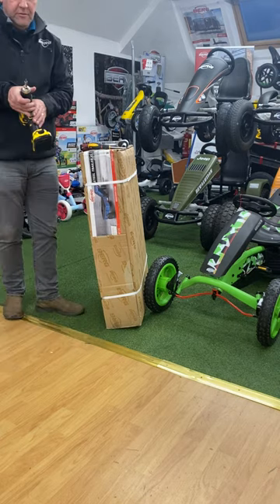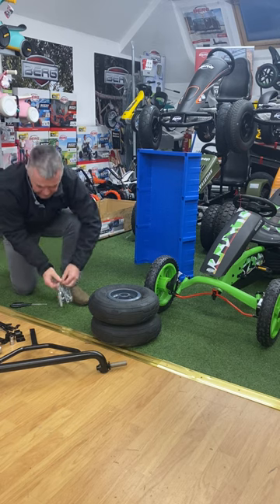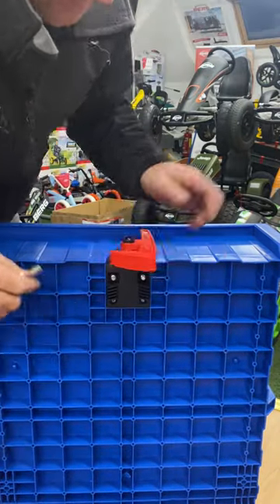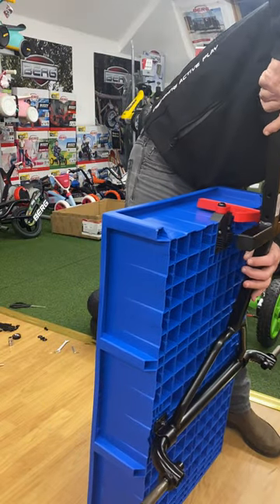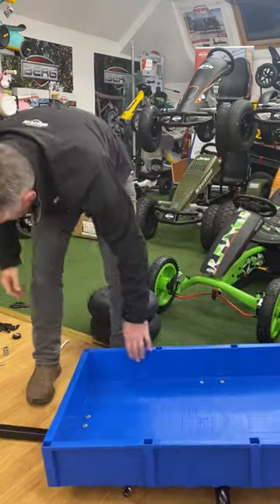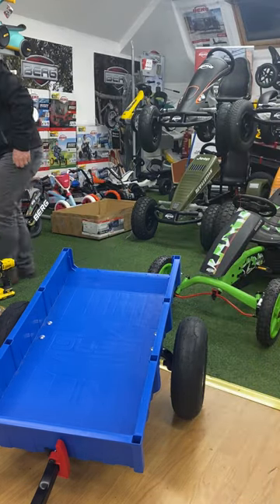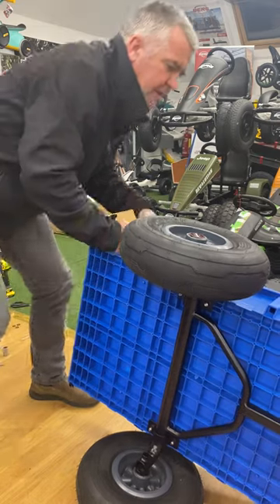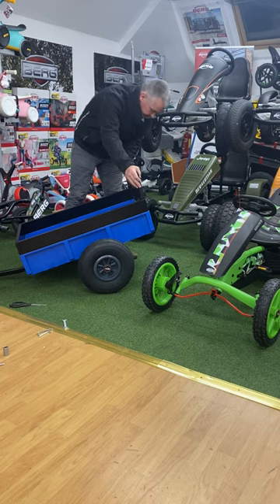Berg Steel Trailer XL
Single axle tipper trailer
Steel frame and Black Steel Trim
Very strong moulded plastic body